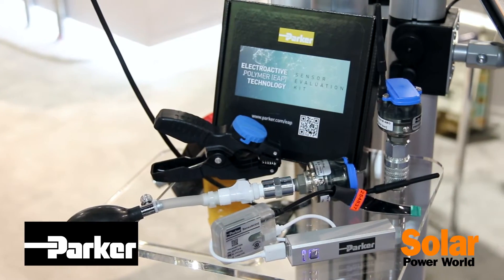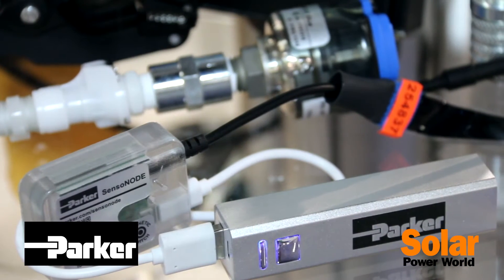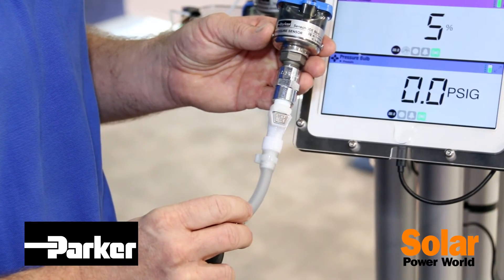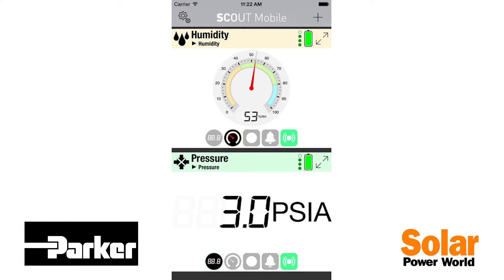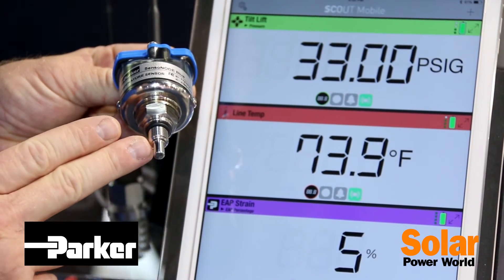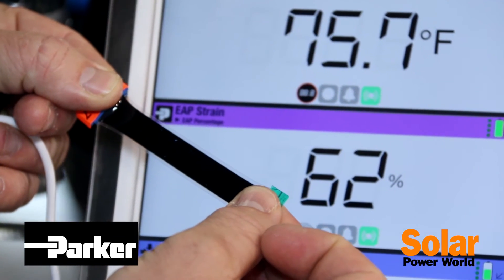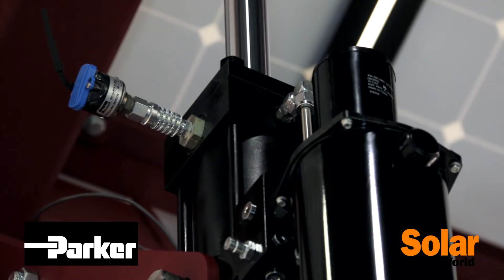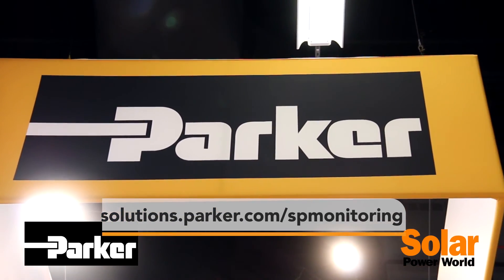Parker Hannifin's new SensoNODE sensors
At SPI 2015, Park Hannifin displays its new SensoNODE sensors.Tad Orstad, applications engineer with Parker Hannifin's quick coupling division, talked about the new generation's benefits.